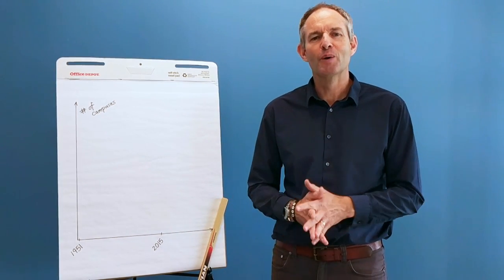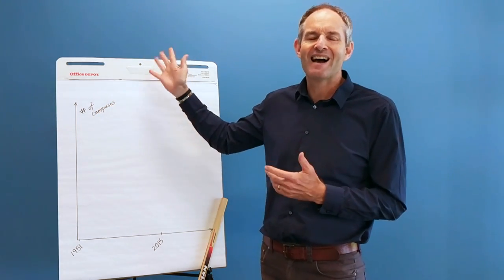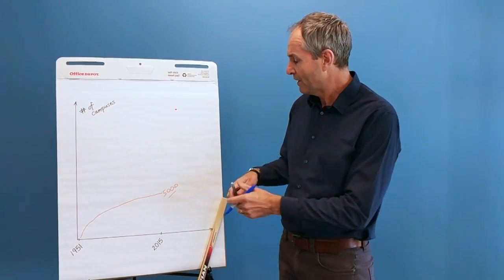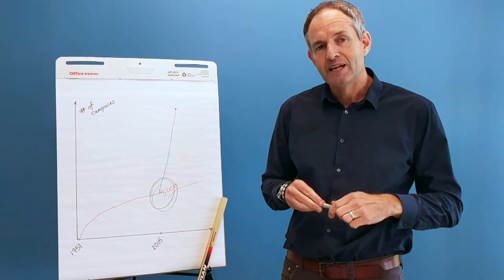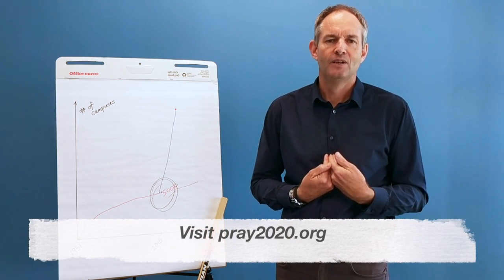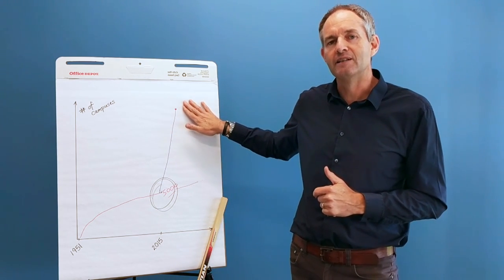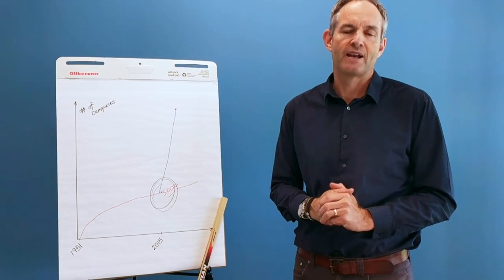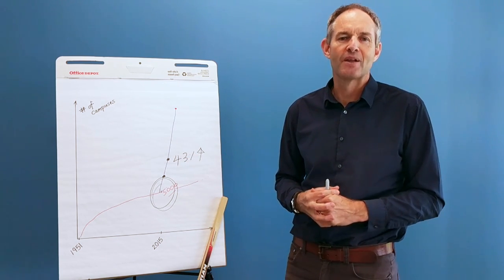The Hockey Stick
In this video Roger answers what the Hockey Stick is and where it came from.